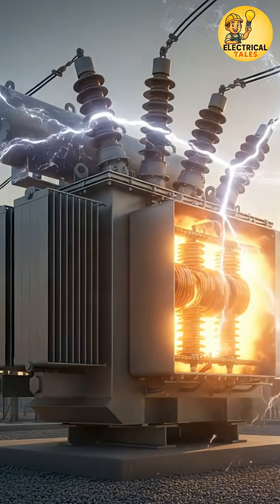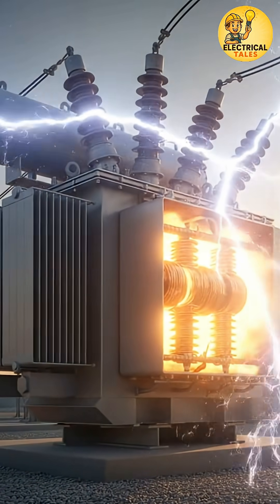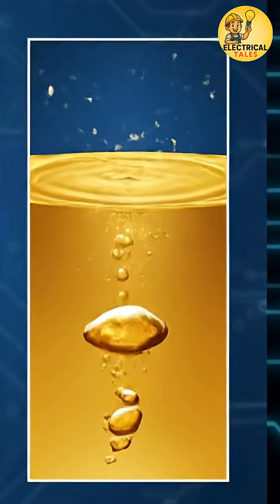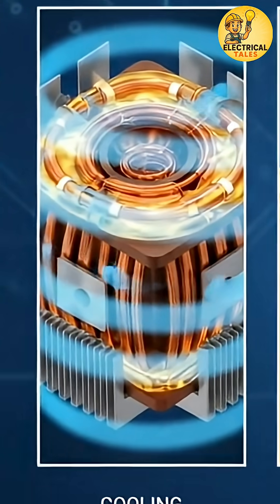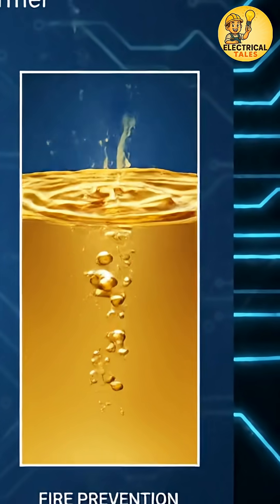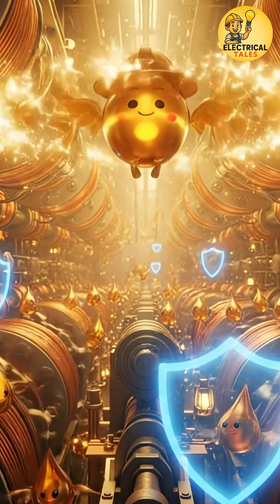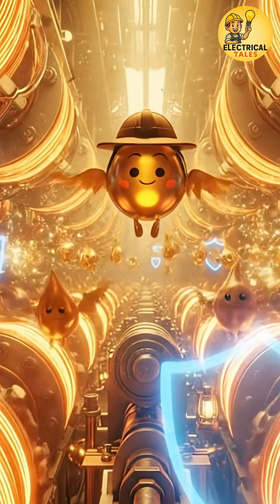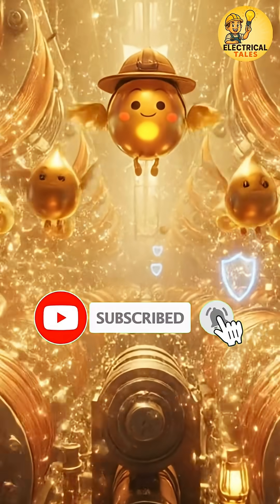🤯Don’t Skip This! Transformer Oils Intro#new#series#transformers#oil#trending#viral#shorts#short#tft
✅ SEO + Definition:

Transformer Oil Definition:
Transformer oil is a highly refined insulating and cooling liquid used inside transformers. It increases dielectric strength, prevents arcing, removes heat from windings and core, protects metal from moisture, and improves transformer life and reliability.

SEO Keywords (include definition inside them):
transformer oil definition and working
what is transformer oil and why it is used

SEO Short Description line to paste at top:
Transformer oil is an insulating and cooling fluid used in oil-filled transformers to increase dielectric strength, prevent arcing, and carry heat away from windings for long-term safe operation.

#oil filtration
#bdv test
#transformer oil BDV testing
#transformer oil filtration